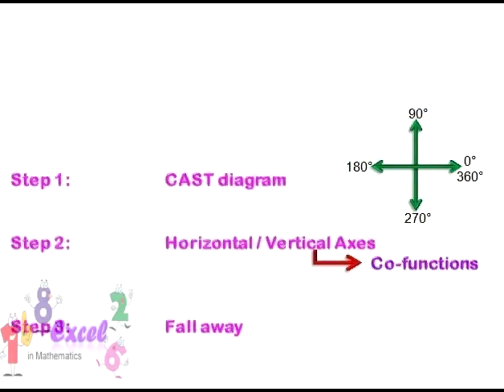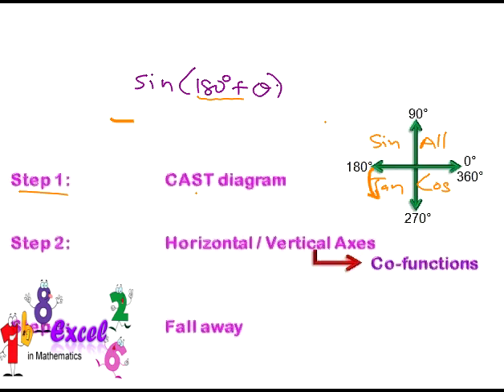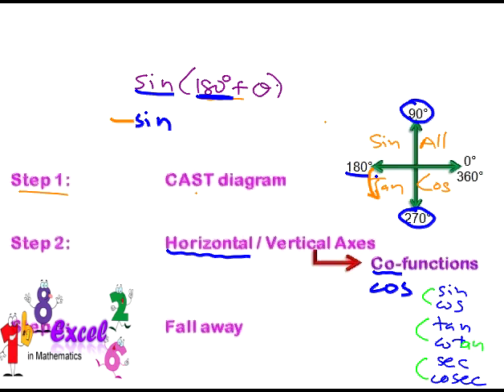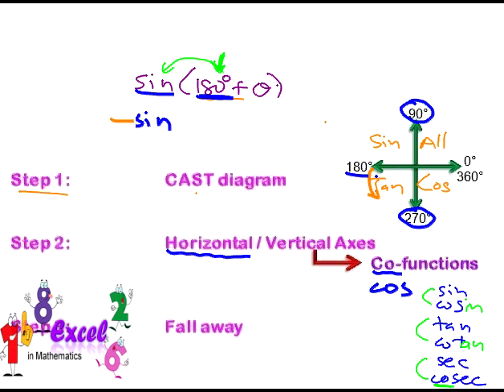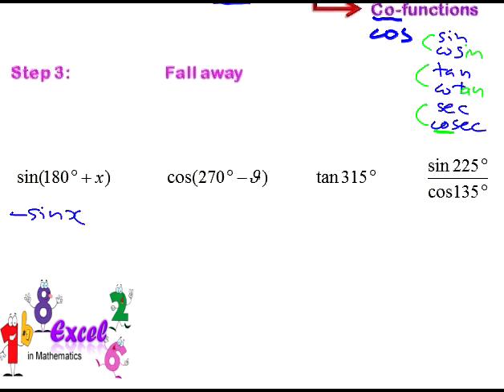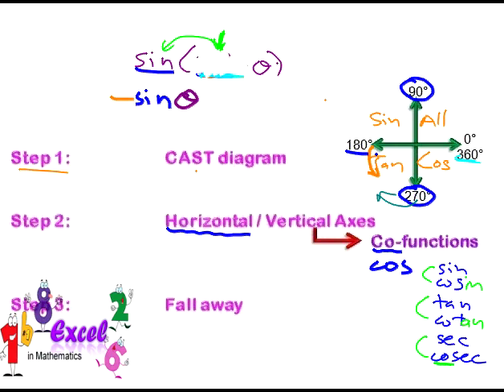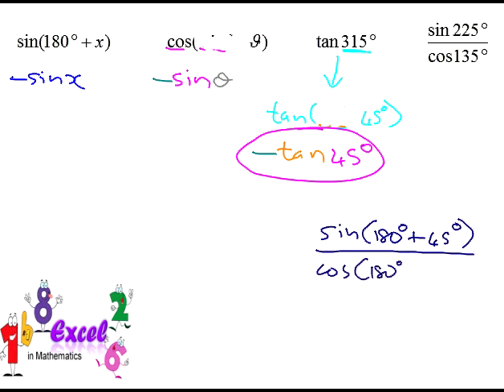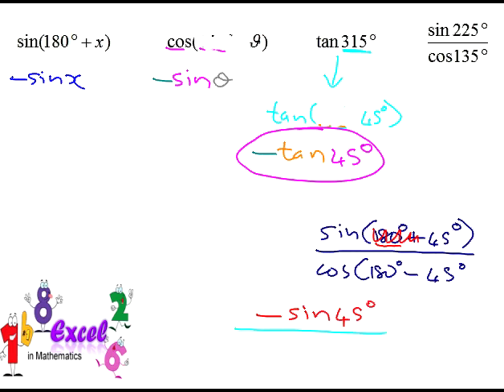Reduction in trigonometry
We look at the 3-step rule to perform reduction of trigonometric expressions